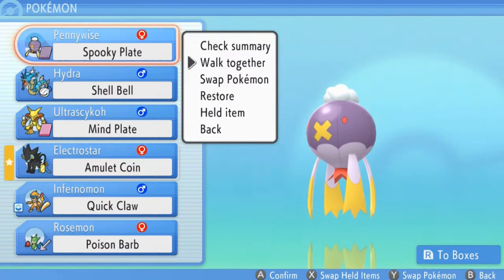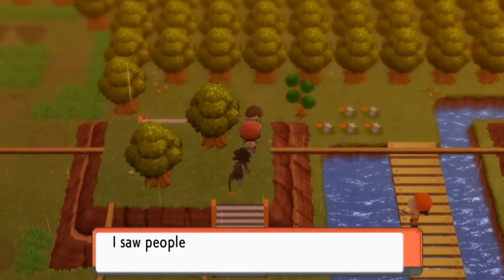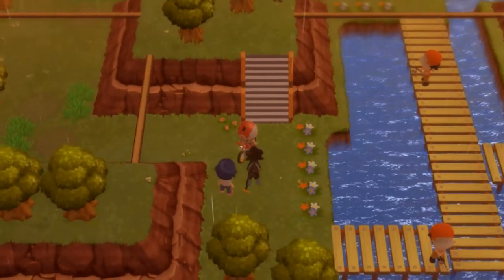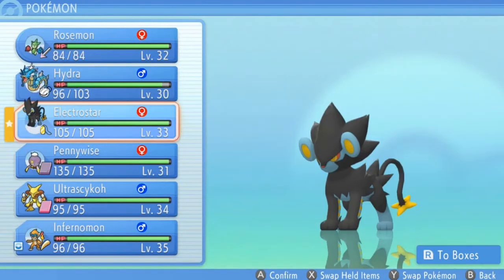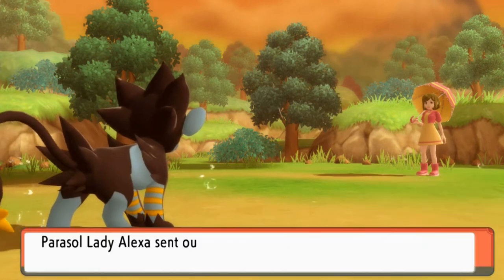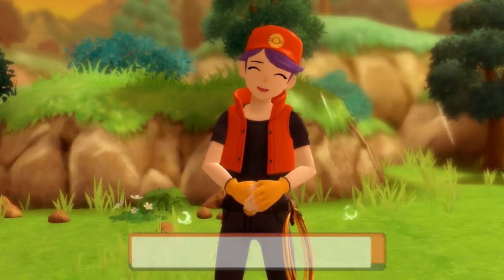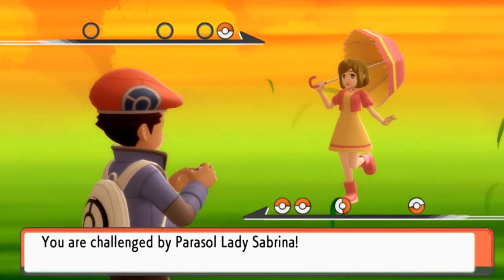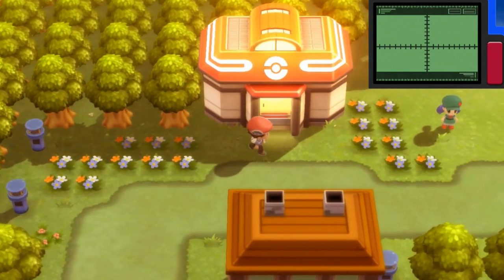Pokemon Brilliant Diamond Walkthrough Part 25: Swampy Situation!